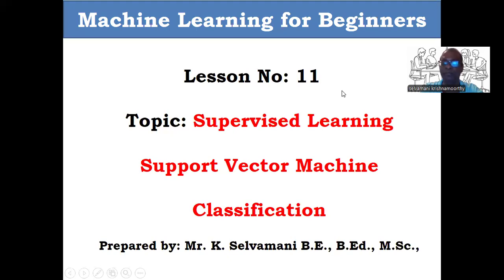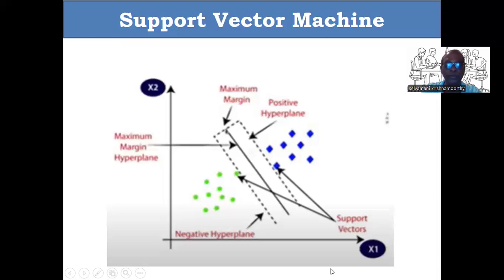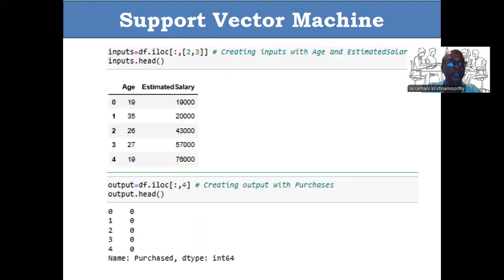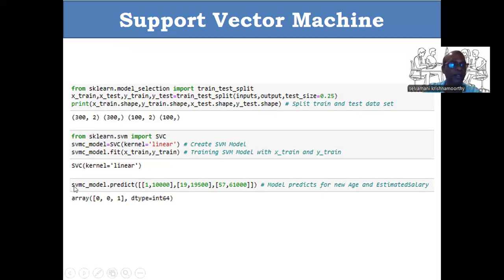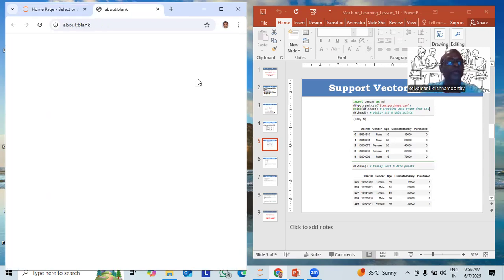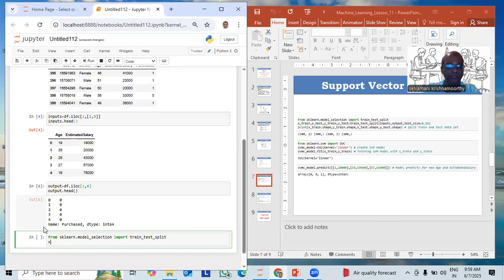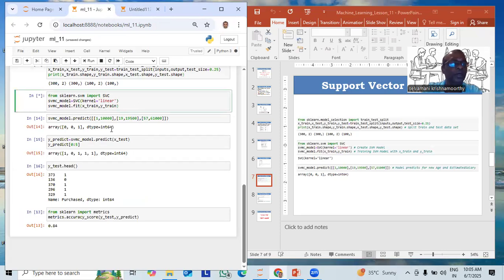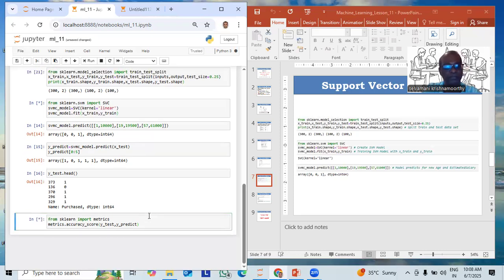Machine Learning Lesson 11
Support Vector Machine Supervised Learning for Classification Algorithm